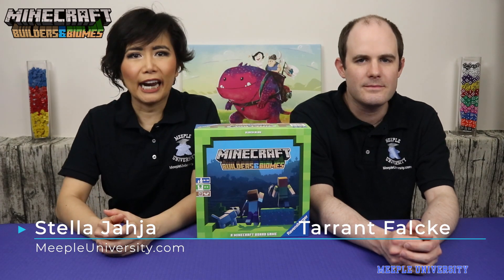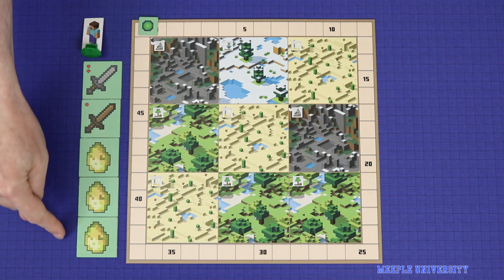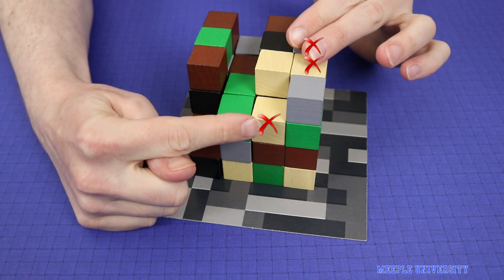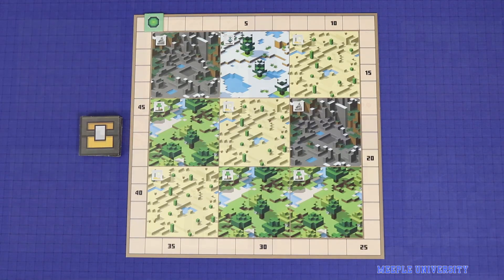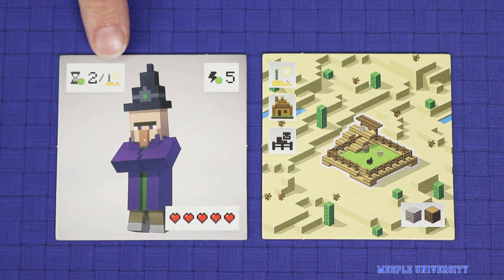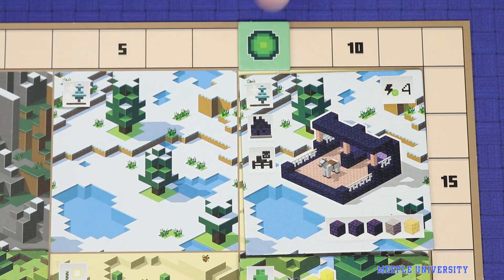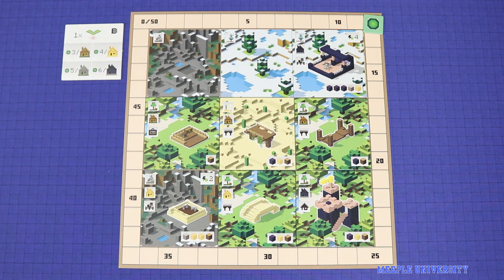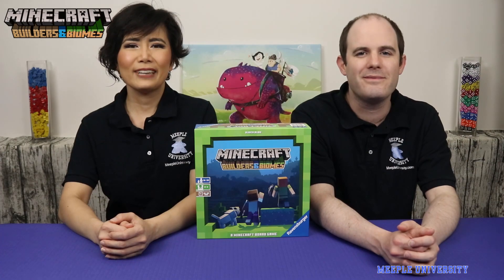Minecraft Builders and Biomes - How to Play. By Stella and Tarrant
Minecraft Builders and Biomes Tutorial. Learn how to play, watch it here instead of reading the rulebook

To see short overview and the vibe of Minecraft Builders and Biomes, go here for Stella's Short and Sweet